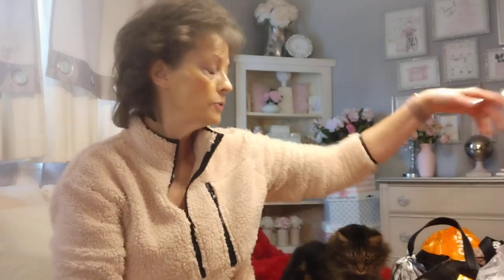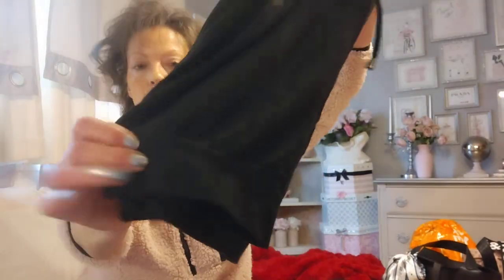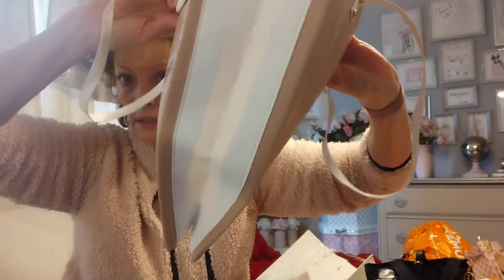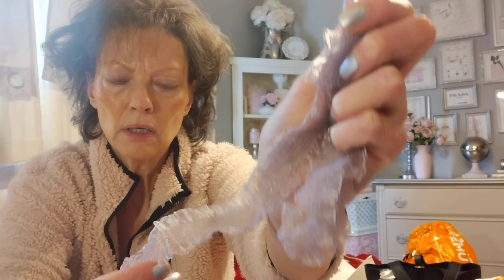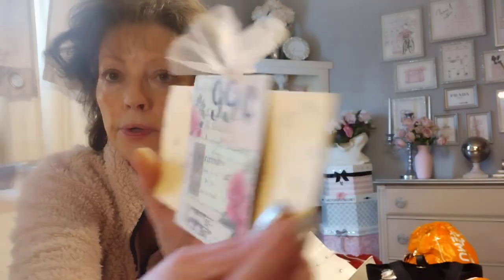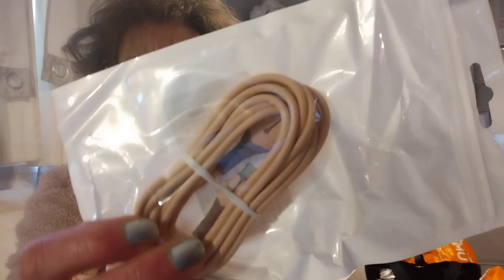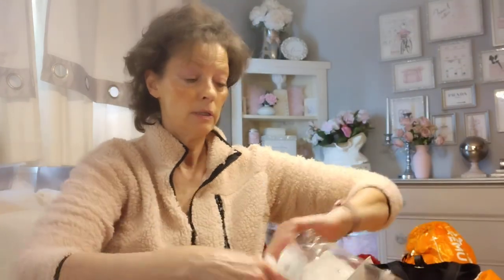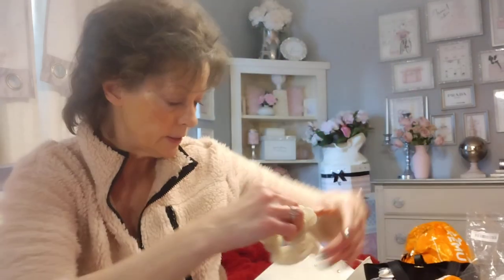April 24, 2023 Awesome TEMU goodies.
Lots of goodies from my most recent TEMU haul. Some clothing items, cute handbags, and LOTS of crafting items for your viewing pleasure.